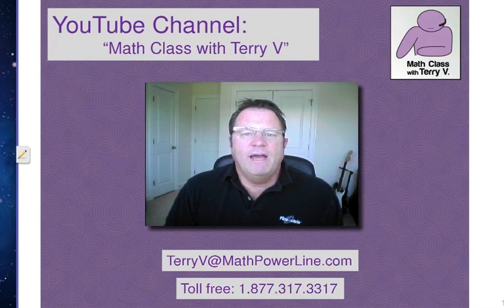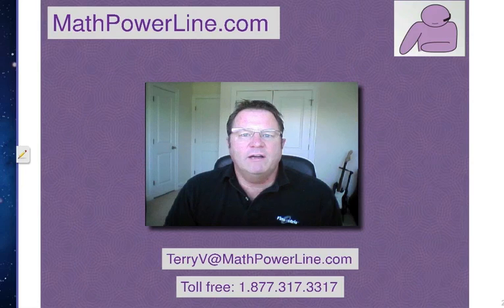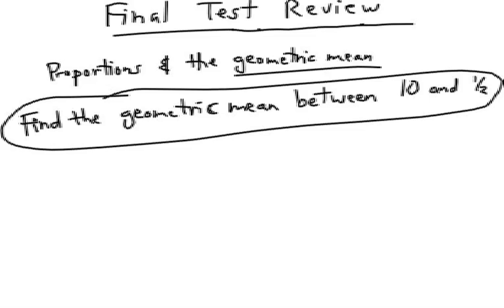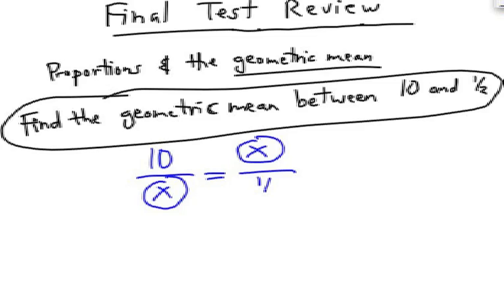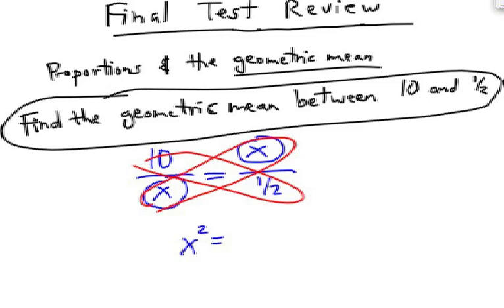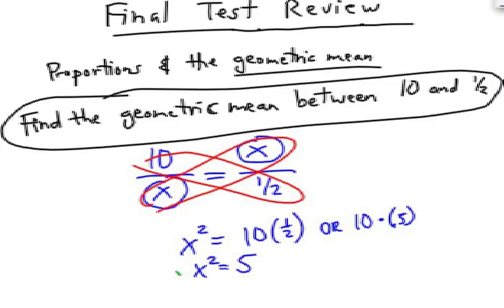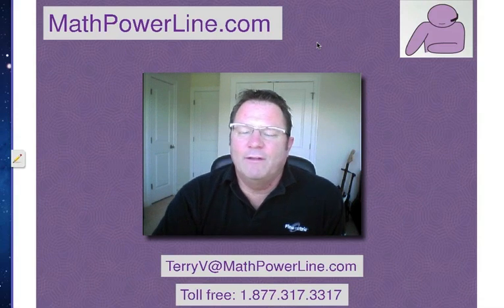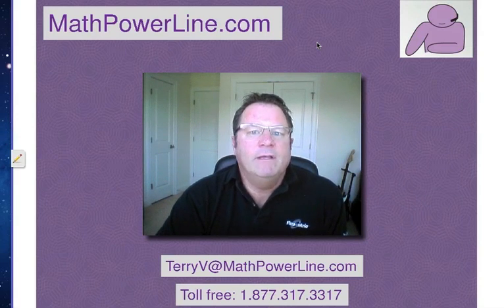How to Find the Geometric Mean